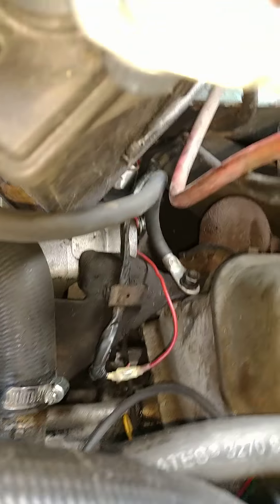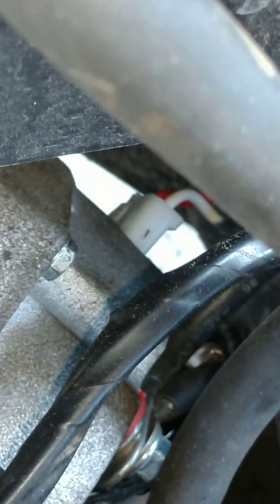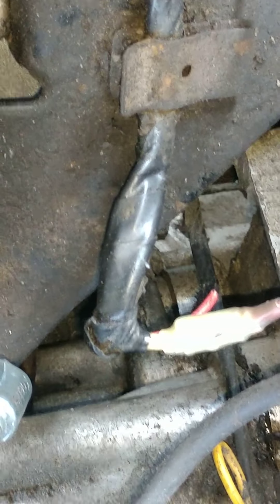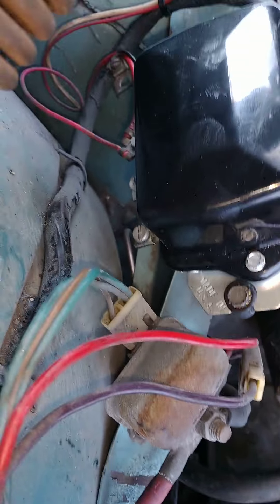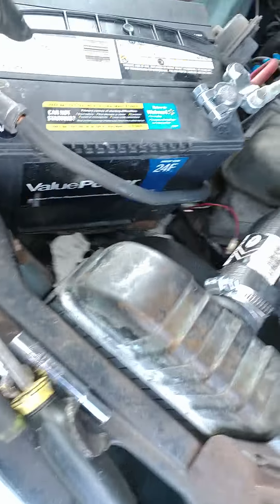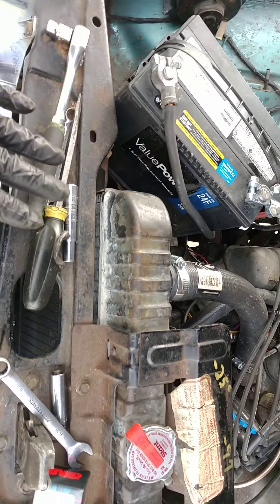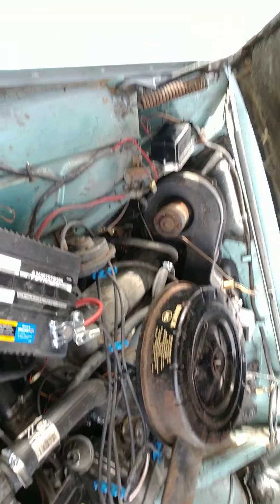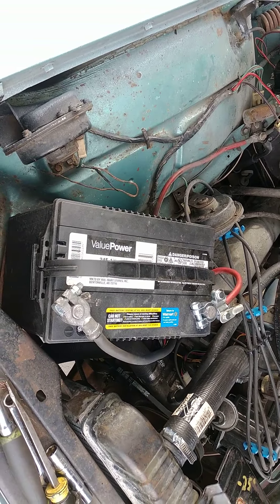1962 Buick Special - generator to alternator conversion using 1963 215 bracket